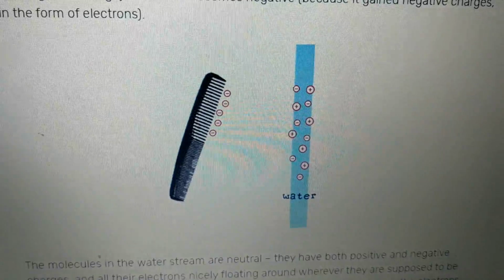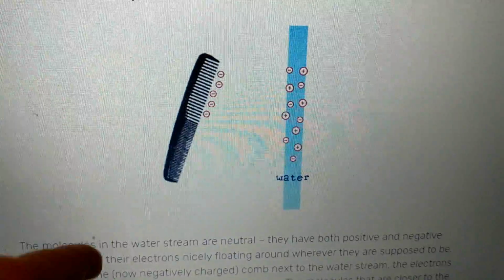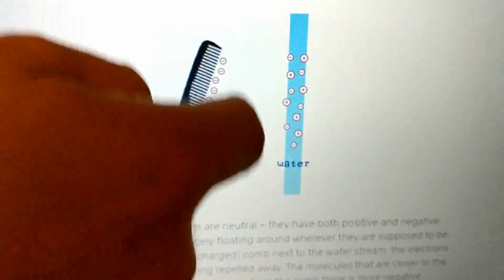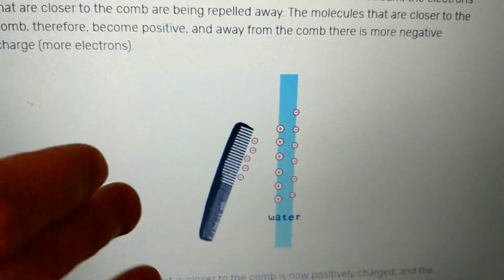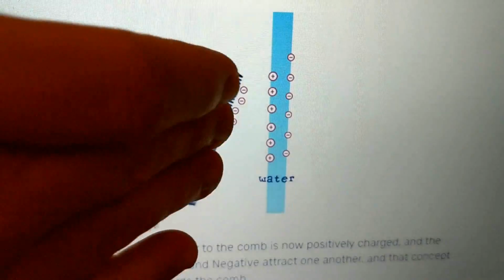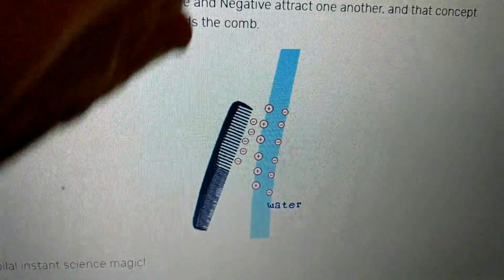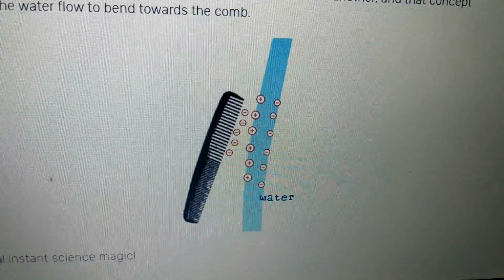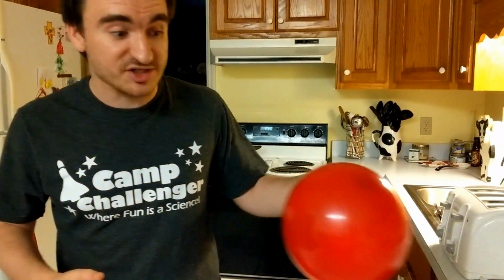Experiment with Static Electricity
It's not magic...it's science! Daniel is back to walk us through two fun experiments with static electricity. Learn how to bend water and force a soda can to roll across the counter - and what factors you can manipulate to try the experiments more than once. Be sure to adhere to Daniel's safety guidelines and have fun!